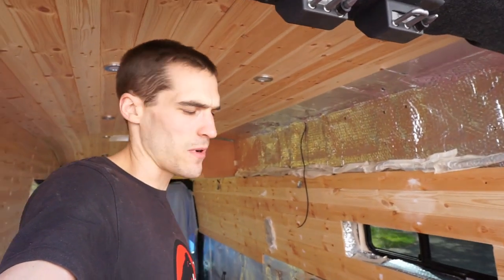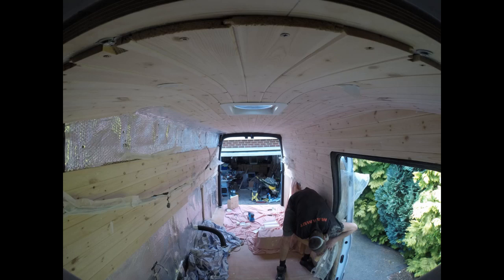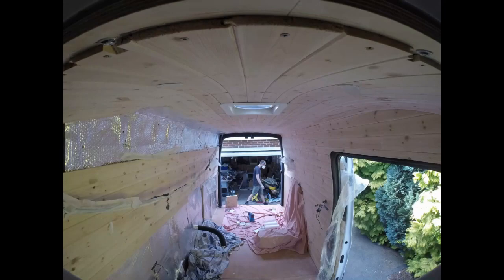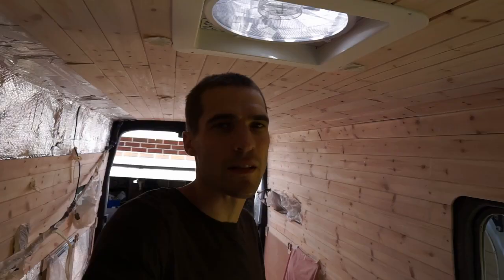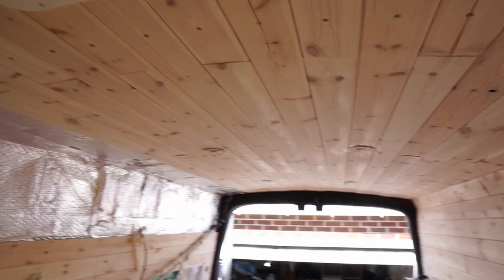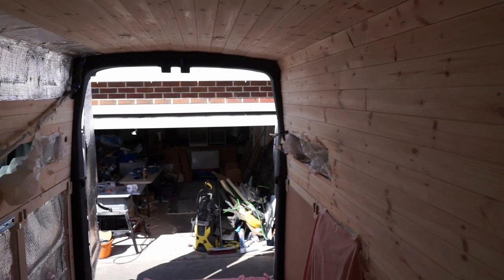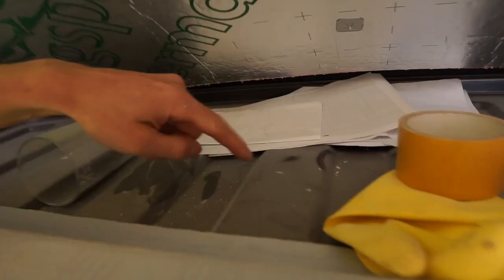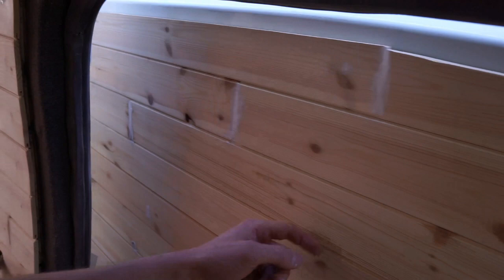Painting van cladding is easy right?!? The Gwen Conversion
We decided to paint our van cladding to reduce the sauna look, although we both quite liked the pine!

This video certainly highlights my lack of van DIY conversion experience! Who puts emulsion on walls haha. I have listed below our final surface preparation and painting order and I am pretty sure we have a durable finish! only took 8 coats!!

Feel free to fire any questions our way. Peace!

Paint prep order:
Filled screw holes
Sanded to 120 then 240 grit
Used knot sealer to stop knot resin showing through the paint
Primed with acrylic water based primer
Sanded again with 240 after first coat
re-primed
Then 3 coats of vinyl emulsion
Emulsion marks terribly (lesson learnt)
Applied 3 layers of polyvine decorators dead flat varnish - amazing stuff.

The ceiling we used 4 coats of Danish oil. 3rd coat with 600 grit wet and dry.

Its muddy waters in the decorating world! Although water based is so much nicer to clean up!
Let me know of the proper way I should have done it!